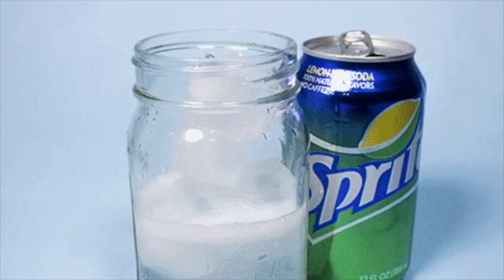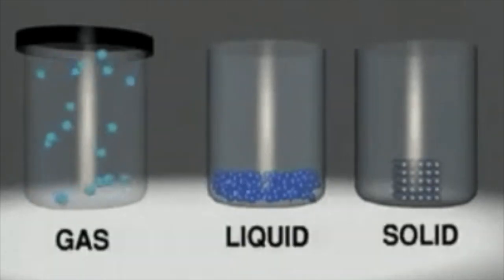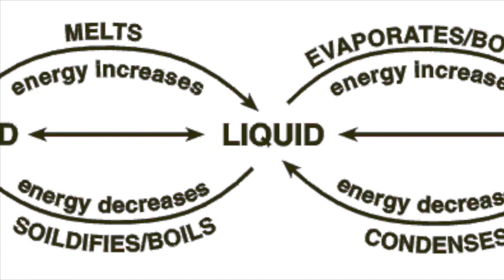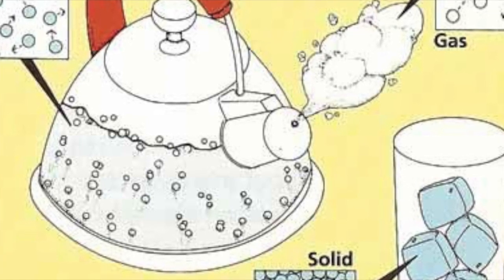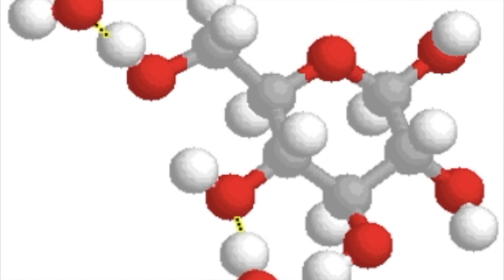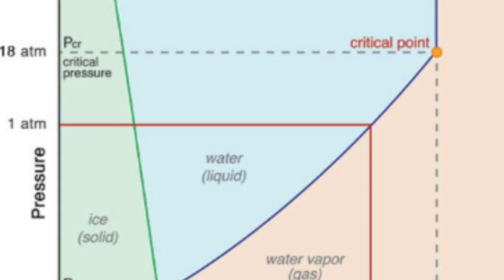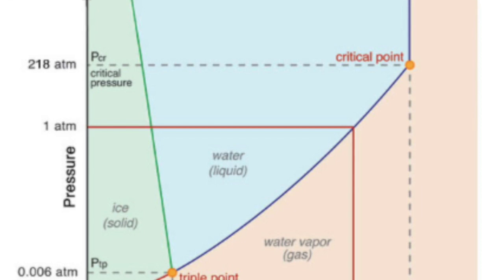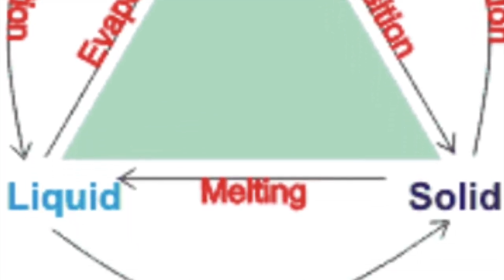The Changing Phases of Matter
This video is about The Changing Phases of Matter